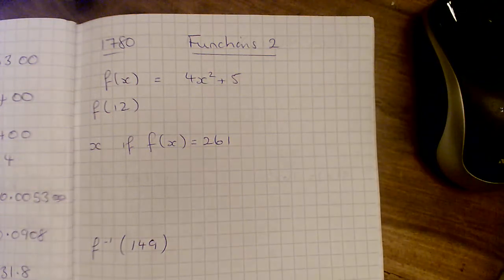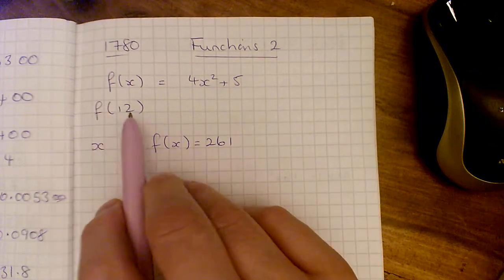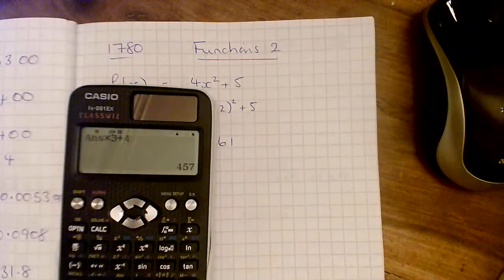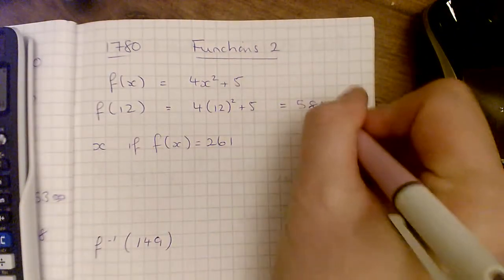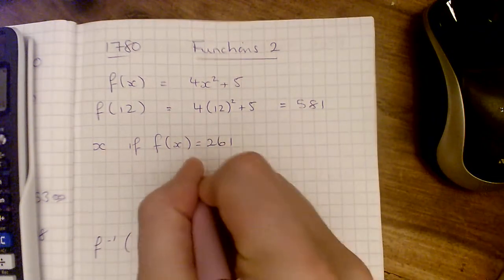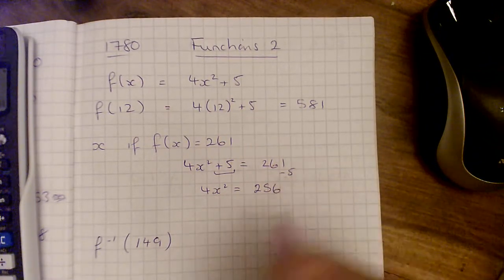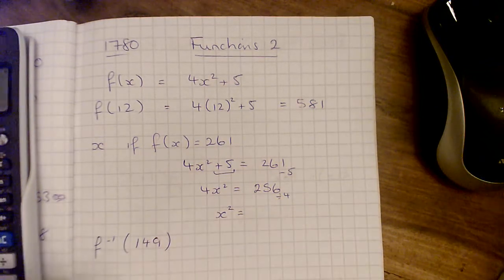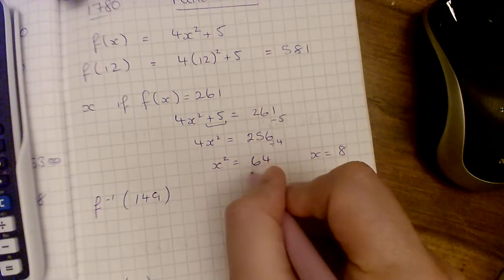MyMaths 1780 Functions 2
Here is the walk through of MyMaths task 1780 Functions, looking at inverse functions and composite functions.